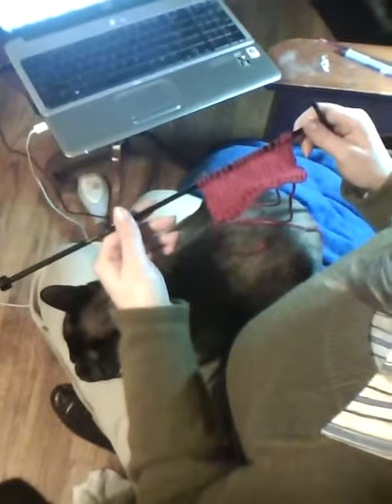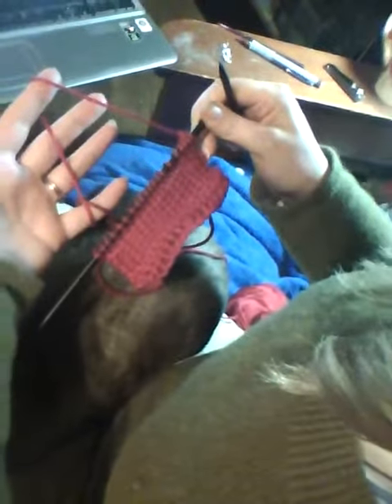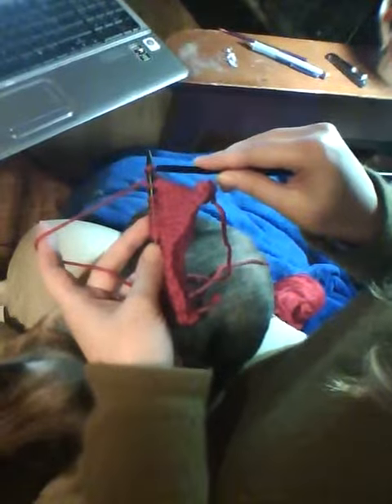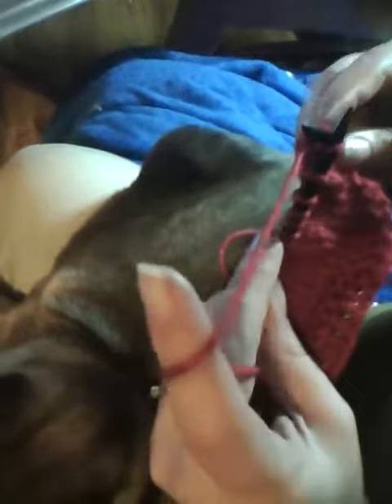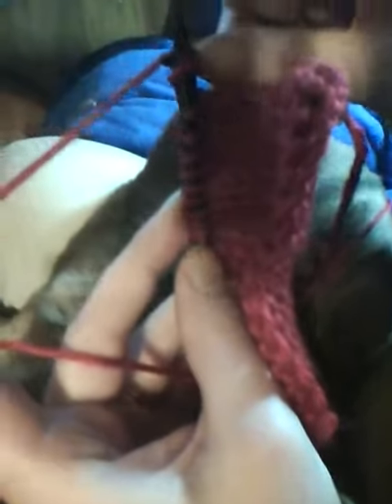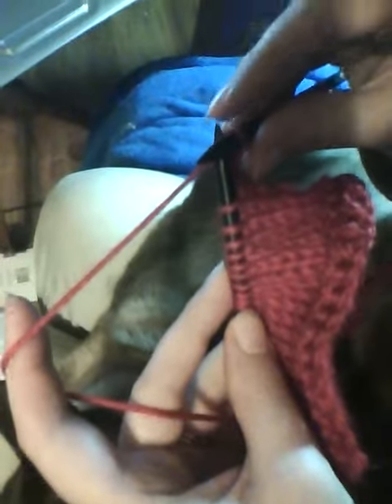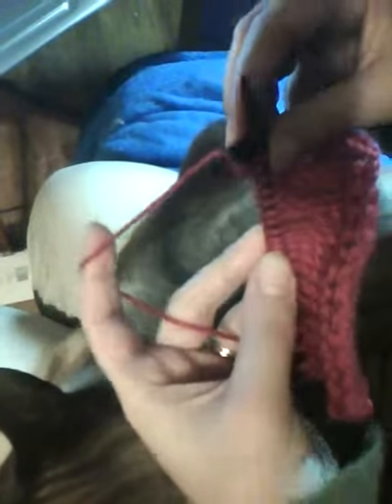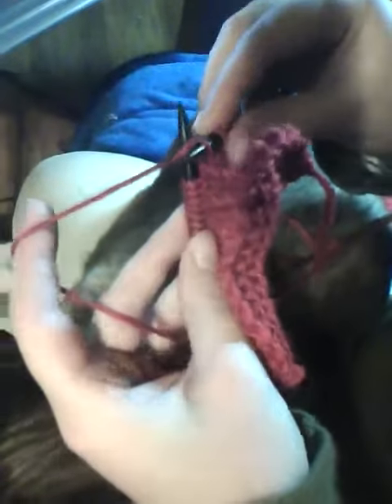KnitStitch.mp4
Left-handed knitter demonstrates knit stitch.